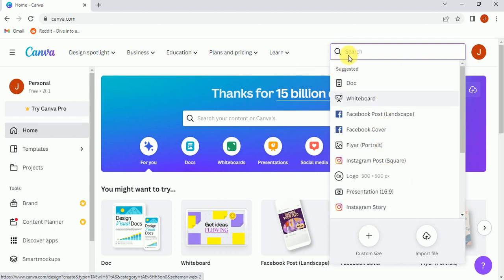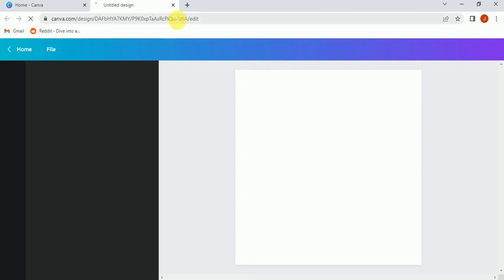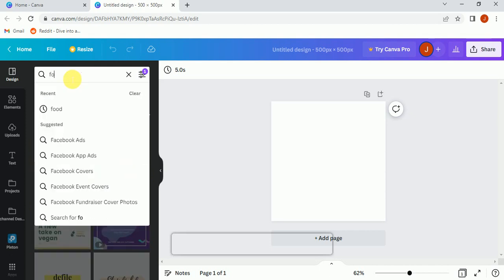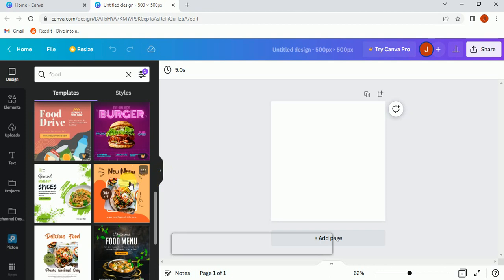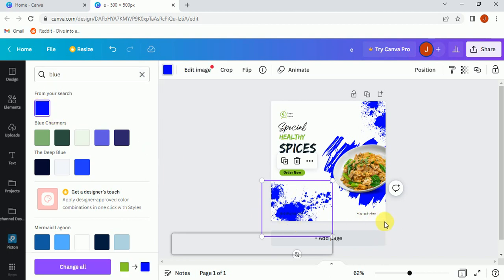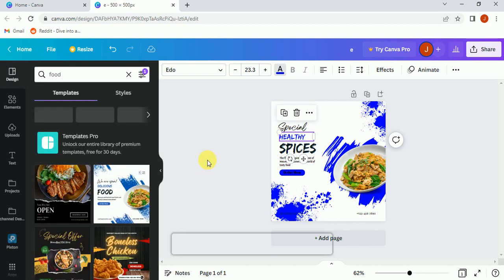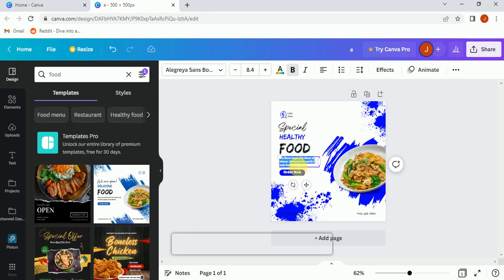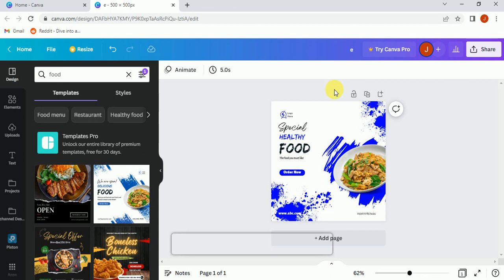How To Customize Templates In Canva | Free Canva Designing Course | Class 4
In this video tutorial i will show how to customize templates in canva. Canva provide us a lot of templates we can eaisly customize these templates according to our need. Enjoy the video